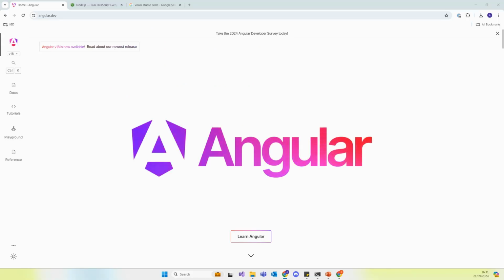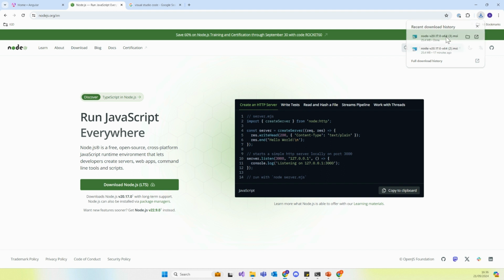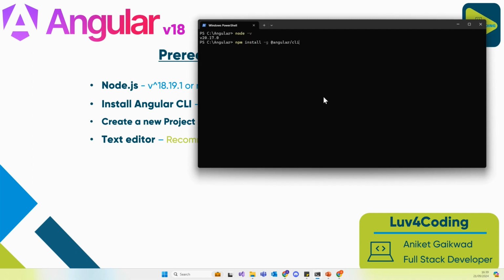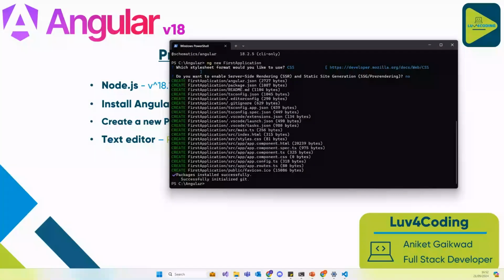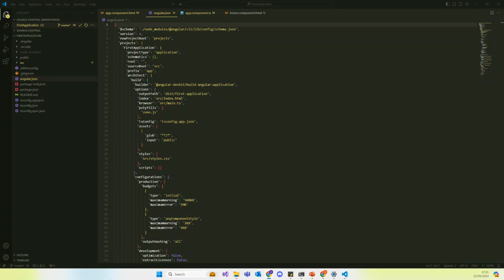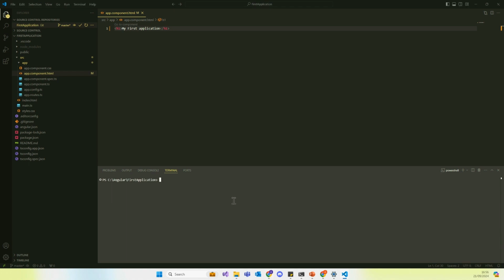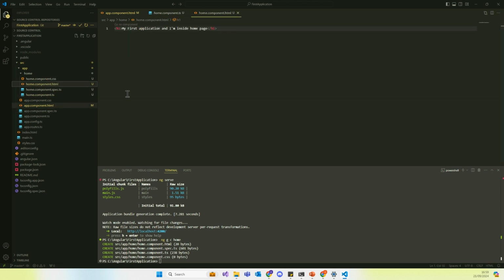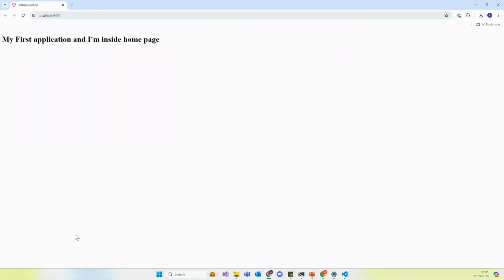How to Install Angular 18 on Windows[2024] | Setup Environment & Install Angular [2024]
Angular 18 Setup and Install
In this Episode we will see
1. How to Install Node.js.
2. How to Install Angular using Angular CLI.
3. How to Create Angular Project.
4. How to Run Angular Project.